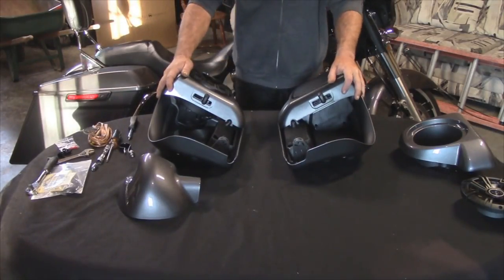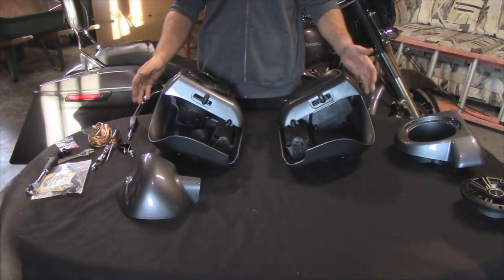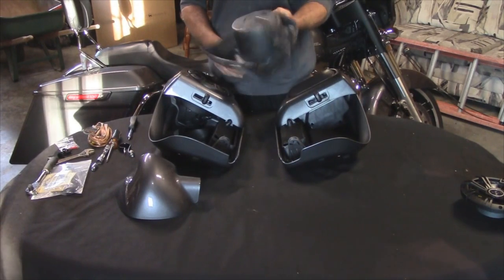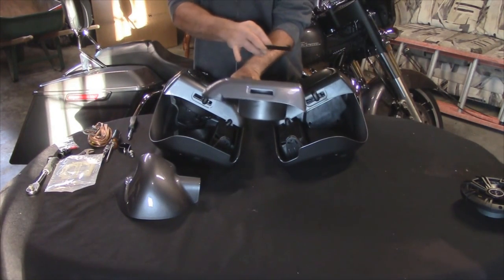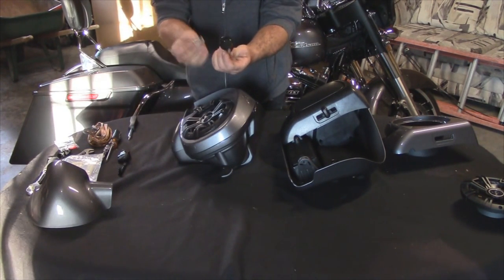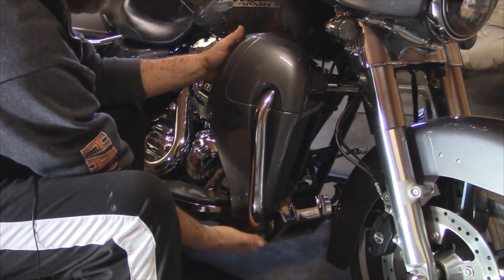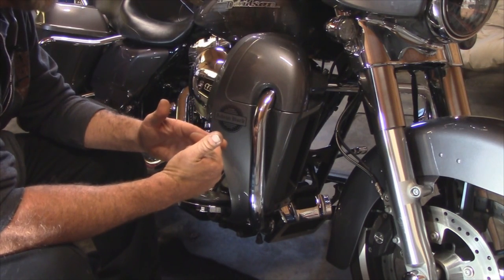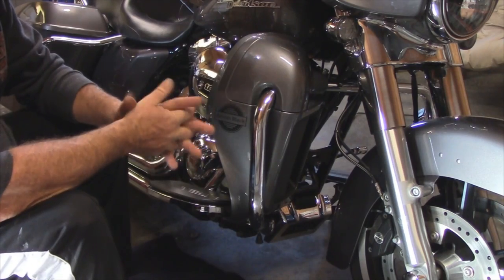ADVANBLACK HARLEY DAVIDSON LOWER FAIRING WITH SPEAKER PODS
If you are having trouble finding speakers that fit the holes on these lowers these are speakers that are known to fit.
In this video - Kicker 40CS654
Suggested by YouTuber Hector Montero
Pioneer TS- D1602R